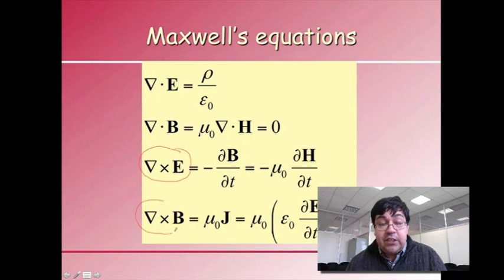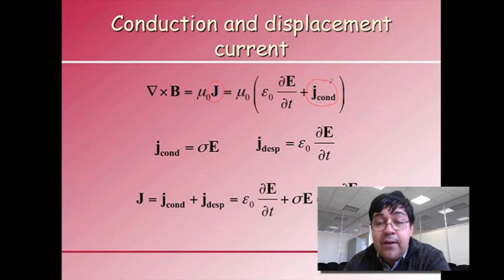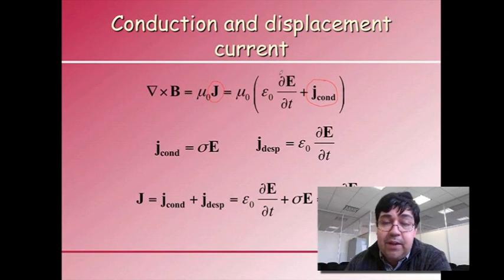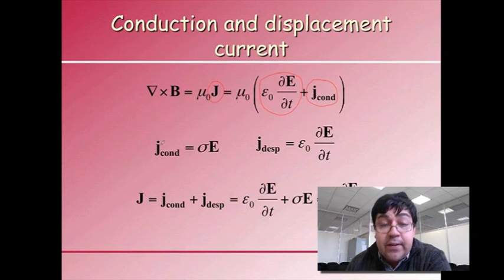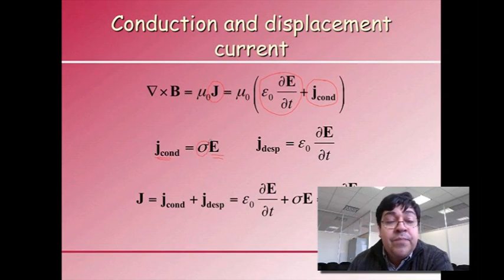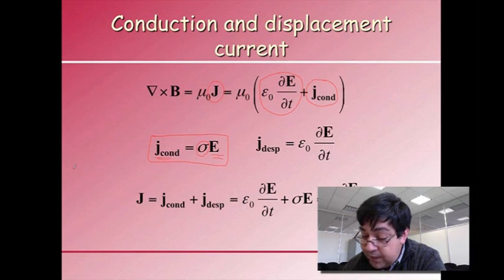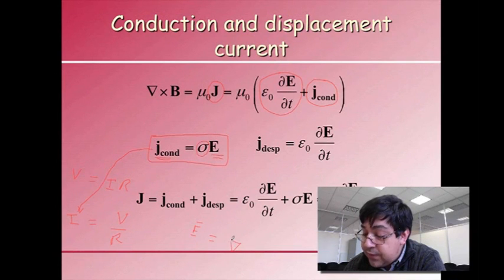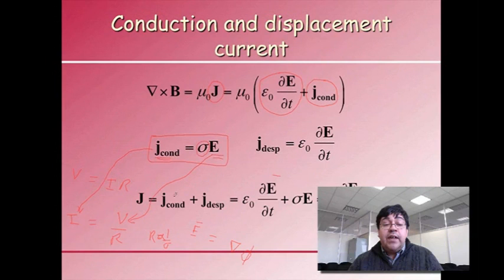CICATA Video Lecture series test by Dr.Martín Nieto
Desarrollando nuevos espacios educativos

Este video es la primera versión del modelo VIDEO LECTURE que presentamos para CICATA Qro.

Desarrollado en el mes de febrero de 2012 en la Unidad de Tecnología Educativa y Campus Virtual con el especial apoyo de el Dr. Martin Nieto P. y Marisol Alvarado Alvarado.

Developed by
Salvador Velazques Stewart
Neftali Villanueva Perez.